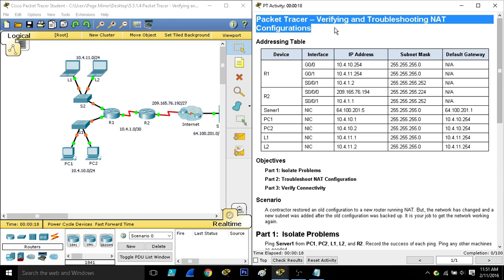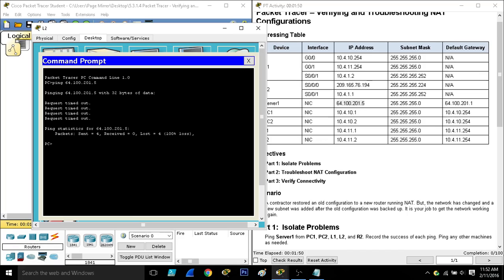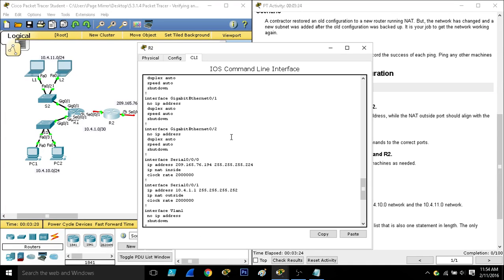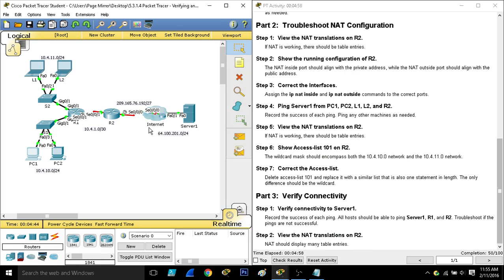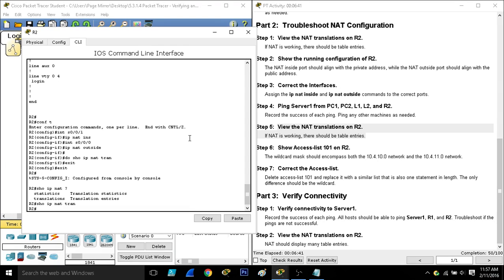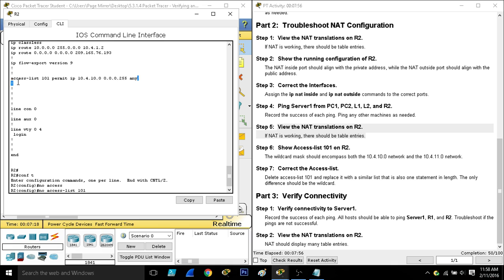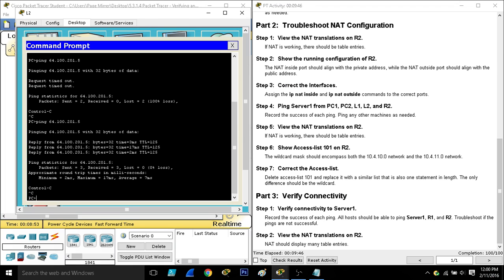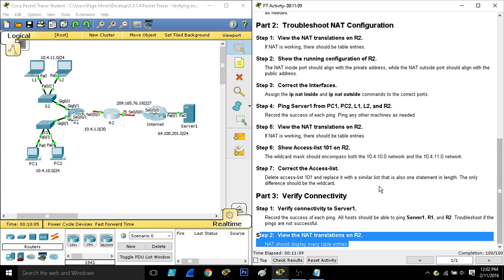5.3.1.4 Troubleshooting NAT configuration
Packet Tracer 5.3.1.4 Walk Through
is the url for a basic configuration set up